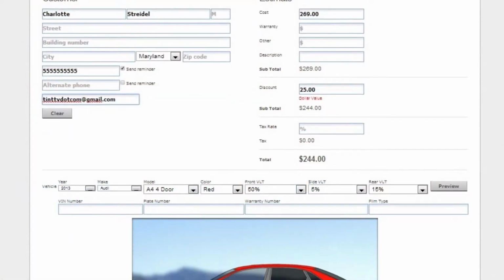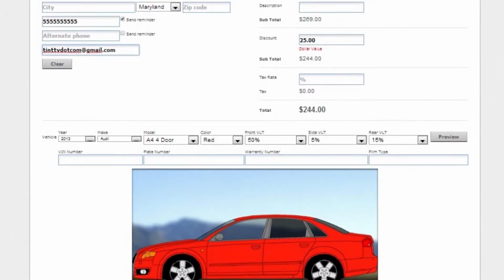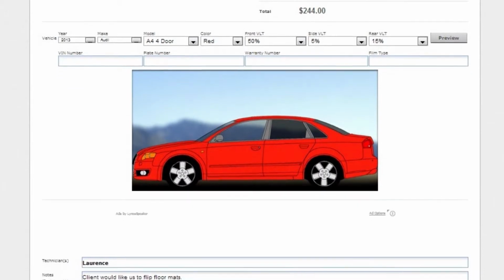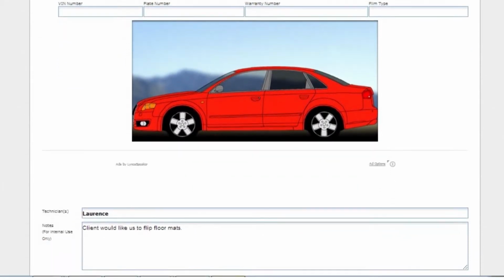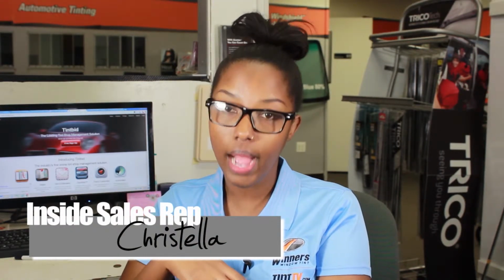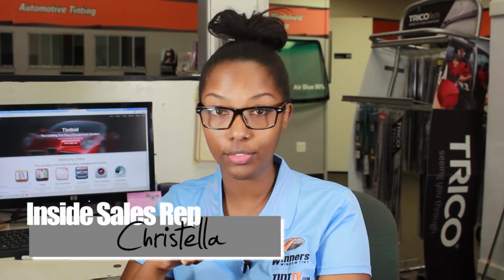Episode 8 - Time & Tool Tips 4 Tinters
In this episode we show you 4 things we like about TintBid's software for auto tinters, our favorite 4 flat & 4 auto tools from 44 Tools, and spend 4 minutes with the CEO of Scorpion Window Films. Check it out now and share with us your favorites by commenting on this episode!